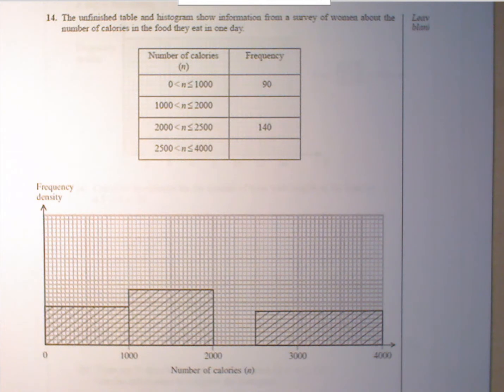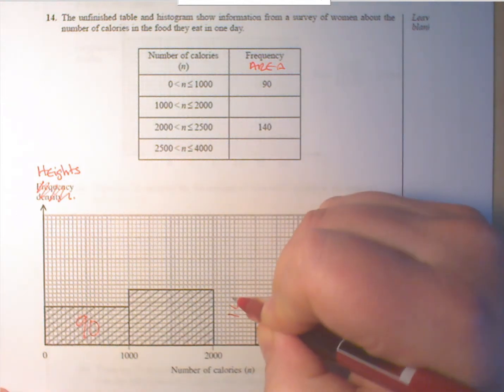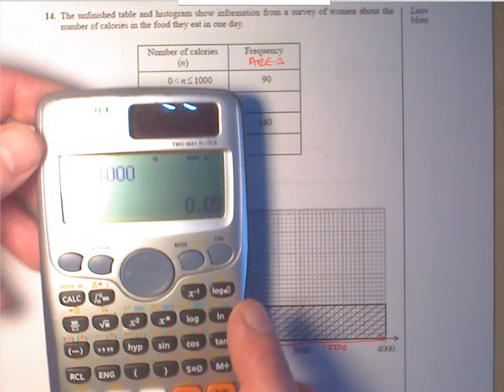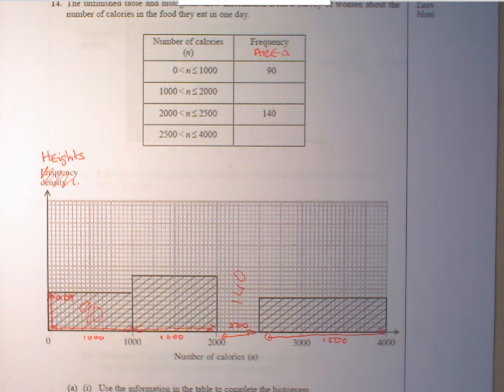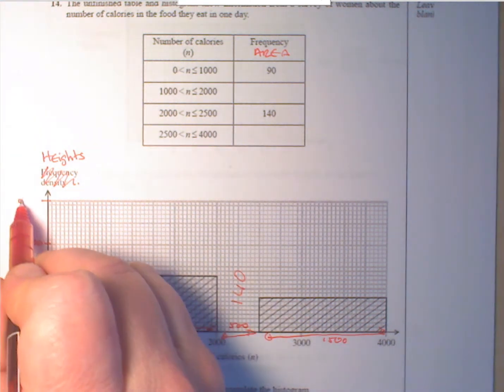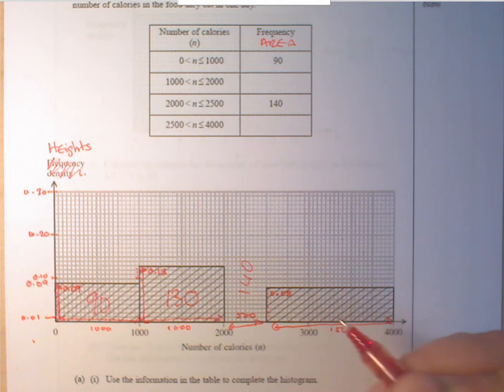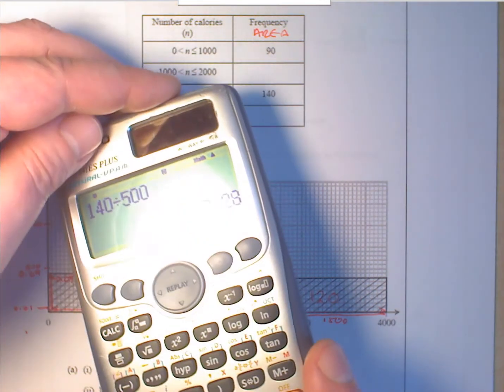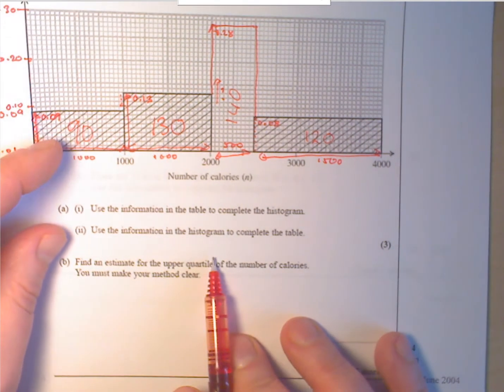Year 11 Histogram Question 1